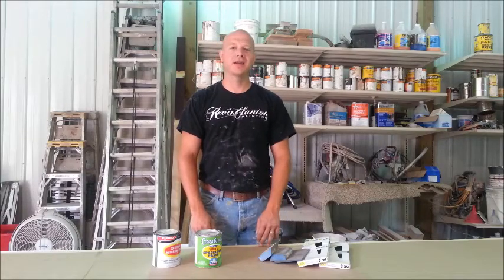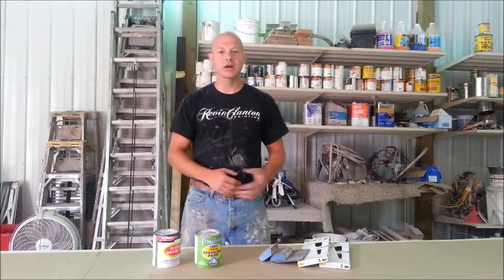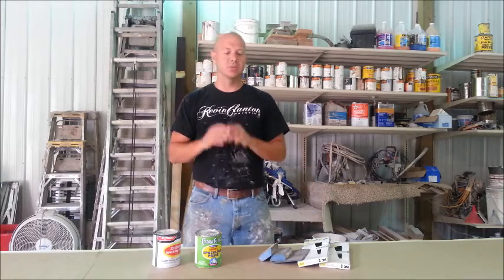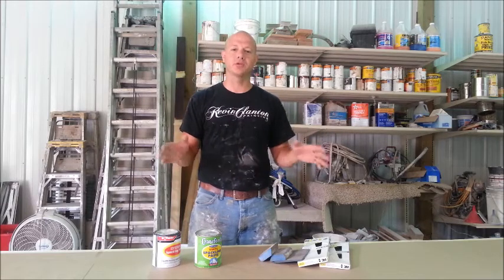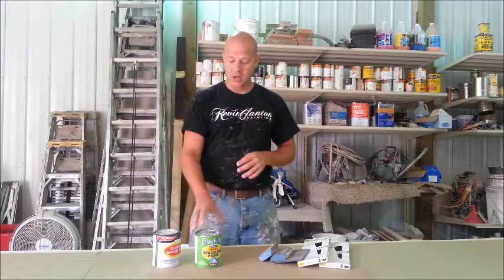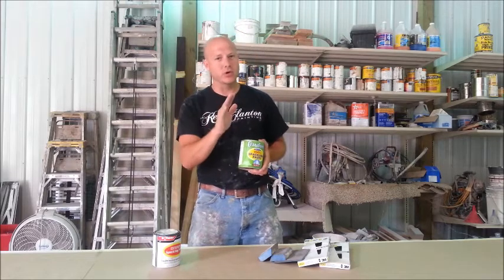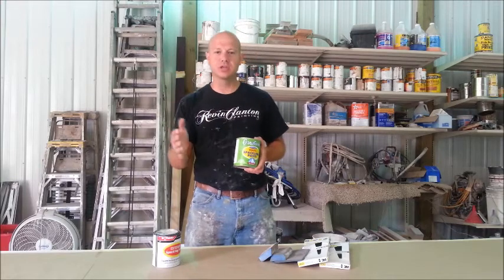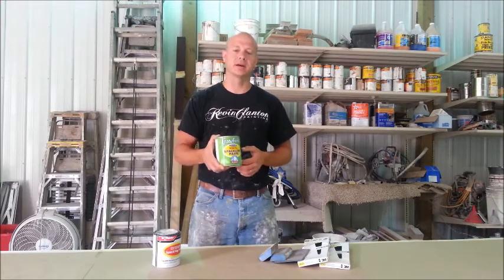Interior Wall Painting Preparation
Some tips from Kevin (Kevin Clanton Painting - Omaha, NE) on how to prep your walls for a great interior paint job.